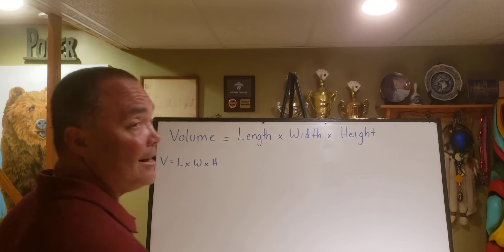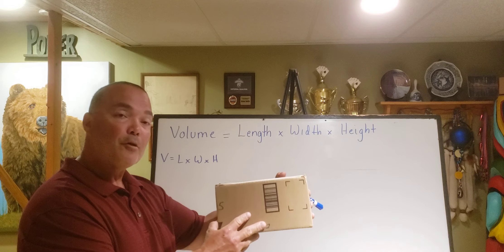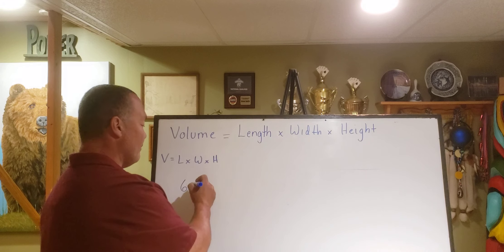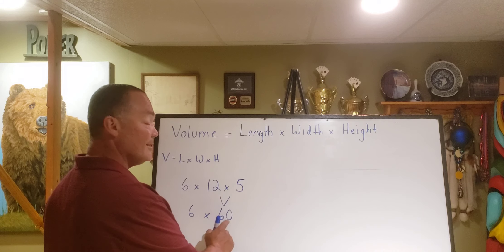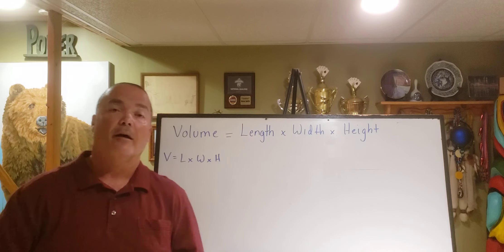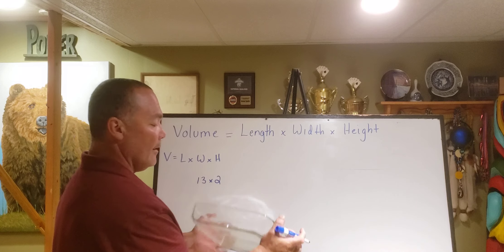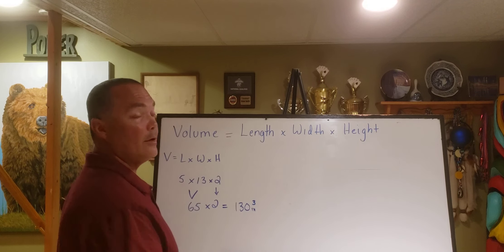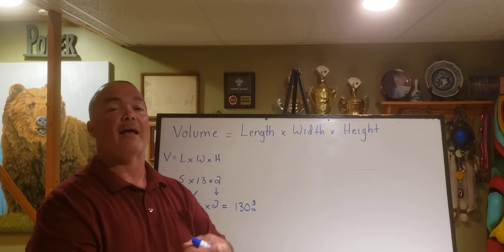VOLUME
Additional examples